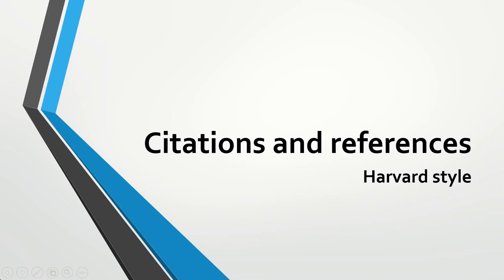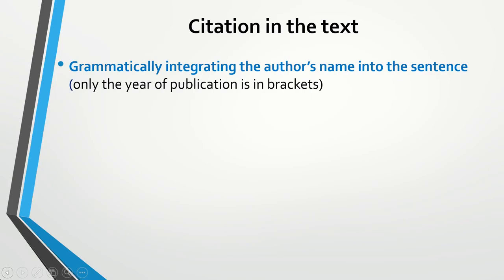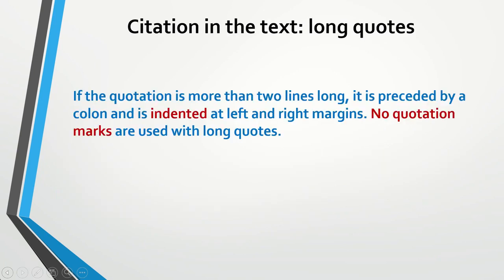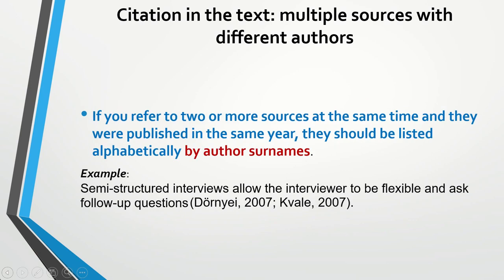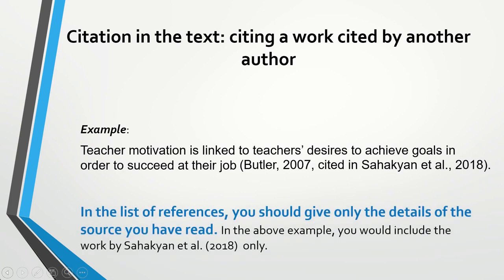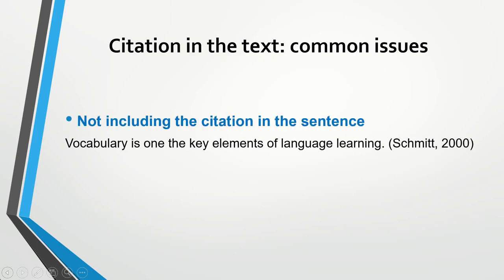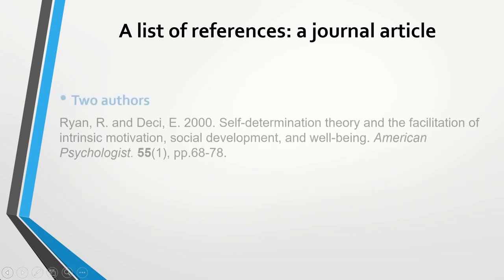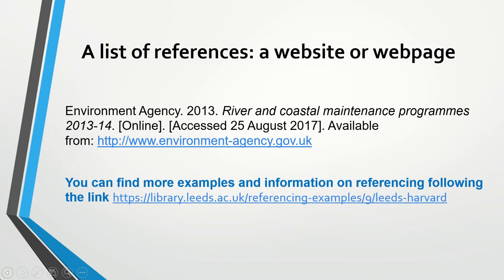Citations and references (Harvard referencing style)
In this video, I introduce how to cite sources.

1:00 in-text citations (general info)
2:50 citing direct quotes
4:07 citing long quotes
4:58 citing sources with two or more authors
5:44 citing multiple sources at the same time
7:21 citing an organization
7:36 citing a work cited by another author
8:45 common issues related to citing sources
10:59 a list of references (general info)
11:44 a list of references: a journal article
13:07 a list of references: a book, an e-book and a book chapter from an edited book
14:30 a list of references: a website or webpage